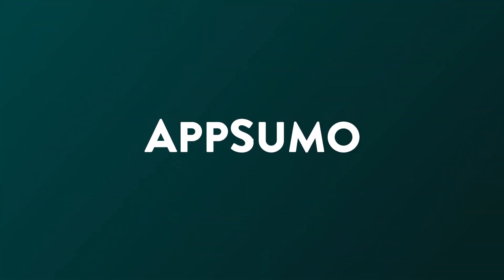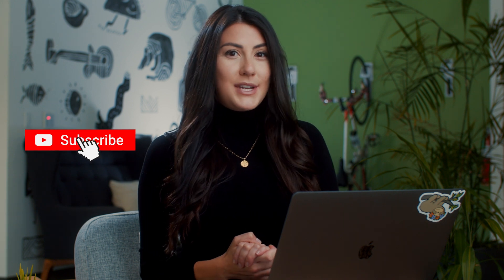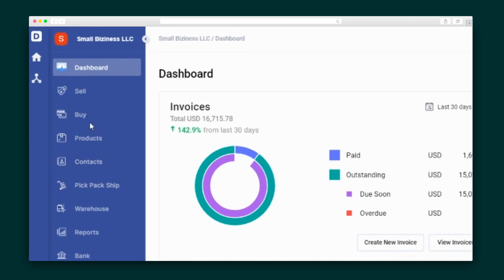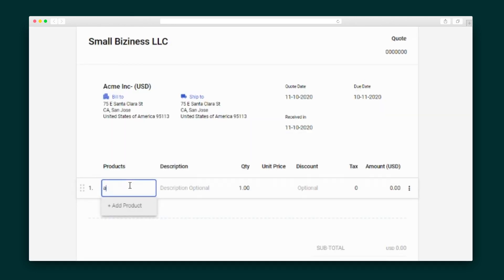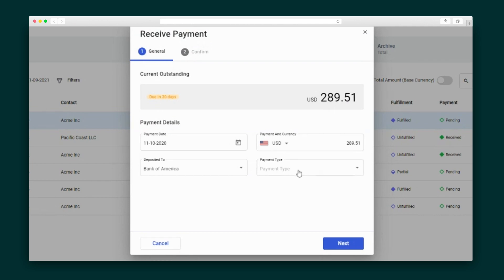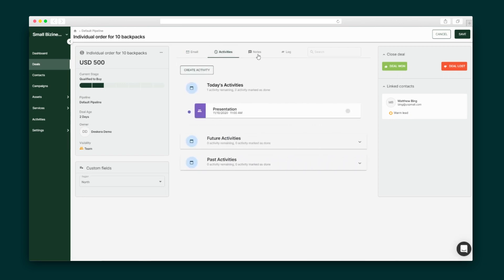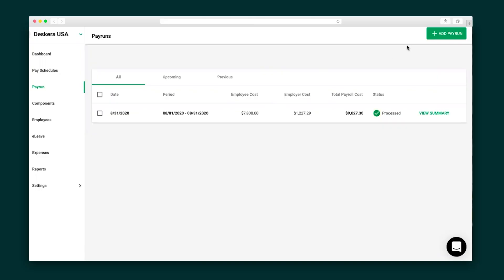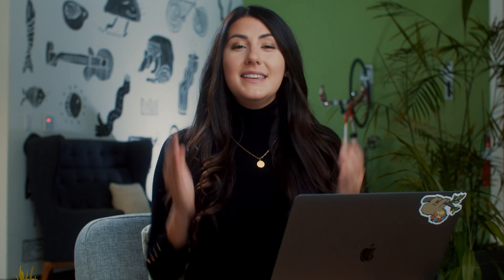Deskera How-To on AppSumo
Deskera is a full-featured platform that lets you manage accounting, payroll, invoicing, email campaigns, CRM, and more.

“Step right up! Watch as one company juggles tools for payroll, invoices, accounting, CRM, marketing campaigns, and so much more!”

Balancing dozens of business tools at once can make you feel like a circus clown.

That's why we’re excited to introduce an internationally-acclaimed platform that effortlessly combines all the business processes you’ll ever need.

Boasting $100M+ raised in funding and $5M in MRR, Deskera is an epic partner and a monster deal you don’t want to miss.